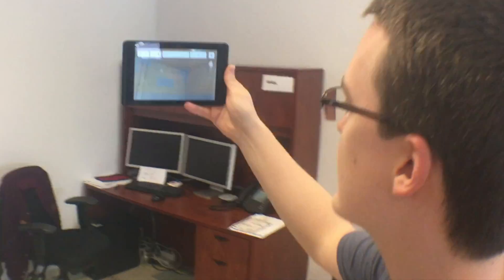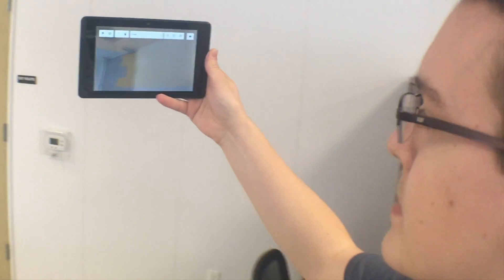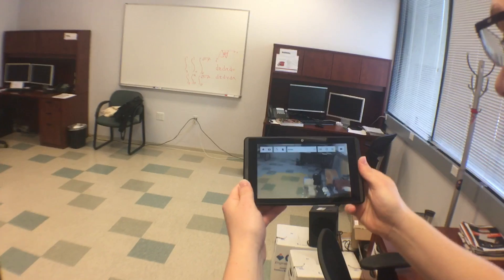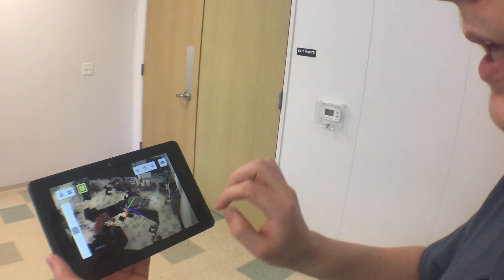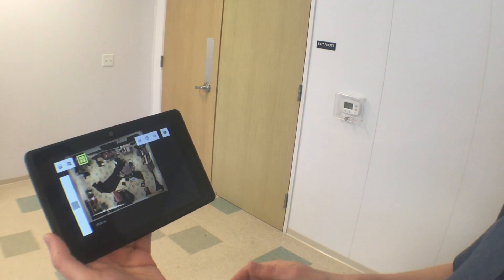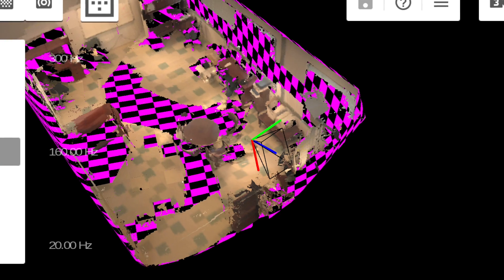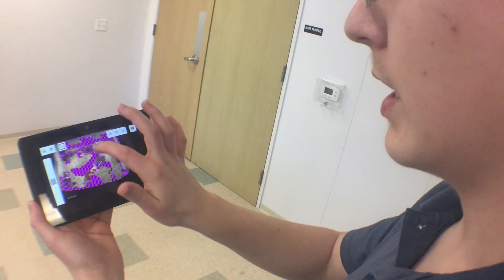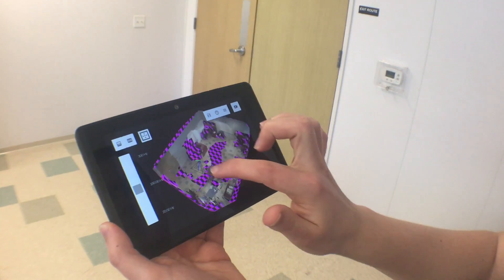Acoustic Room Calculator, Best App Excellence Award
Caleb Madsen demonstrates his Acoustic Room Mode Calculator. Turning a room into an audio studio requires analysis in order to apply treatments to diffuse or reflect sound. Using Google's Tango tablet, Caleb generates a 3D model of the room and displays acoustic characteristics in the process.